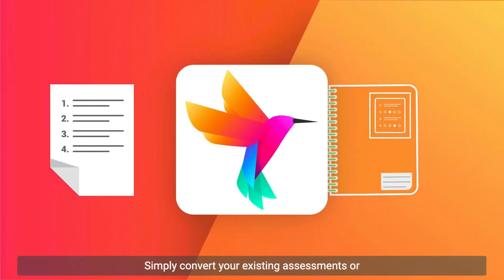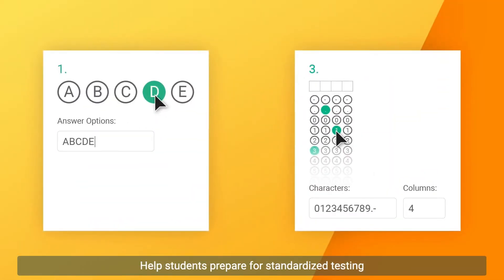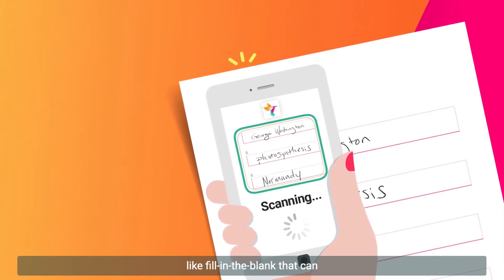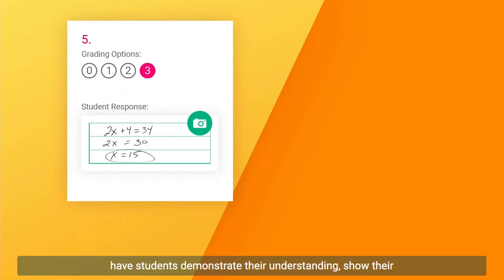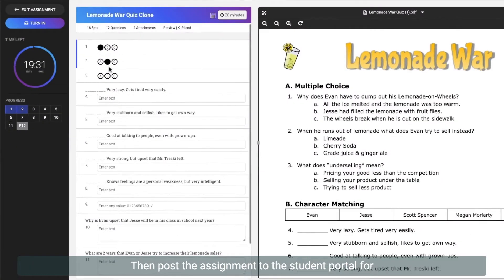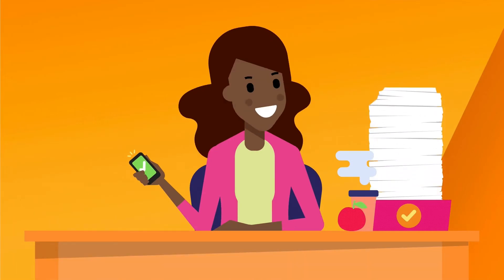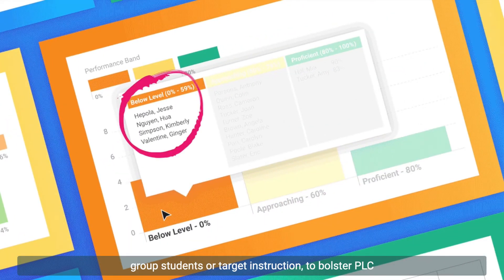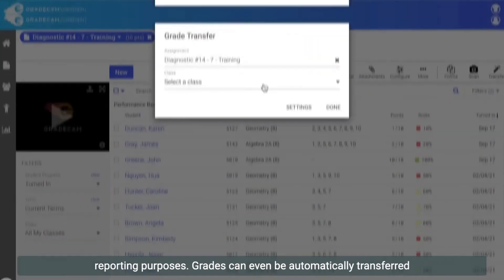Gradient by GradeCam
Gradient by GradeCam empowers teachers to quickly and easily customize, score, and record assessments – without special forms, equipment or buy in. You create your own tests or quizzes with our online software and print on plain paper. You can grade the assessments in an instant by scanning them with any web camera, iPhone or Android device. Then, you have all the data at your fingertips. You can view detailed reports of class or student progress, and transfer scores instantly to any electronic gradebook.